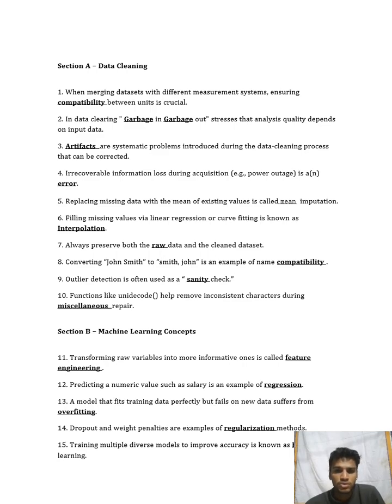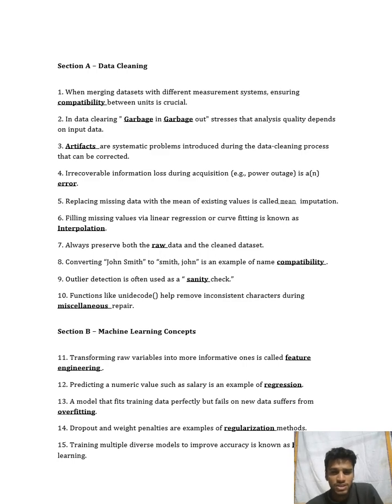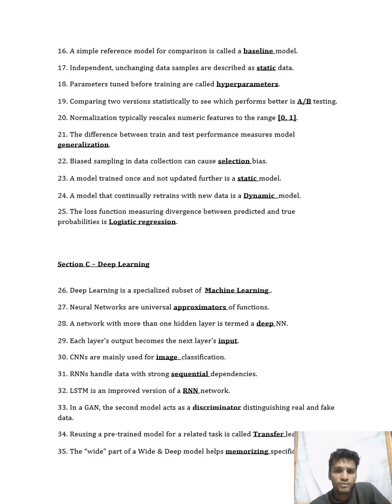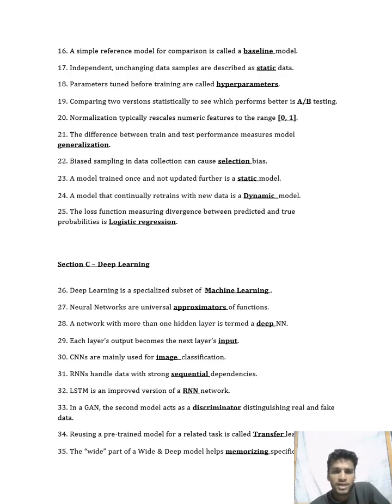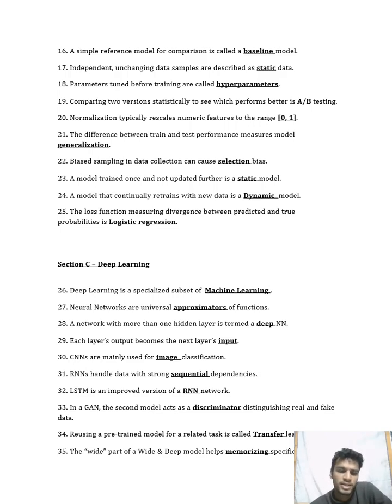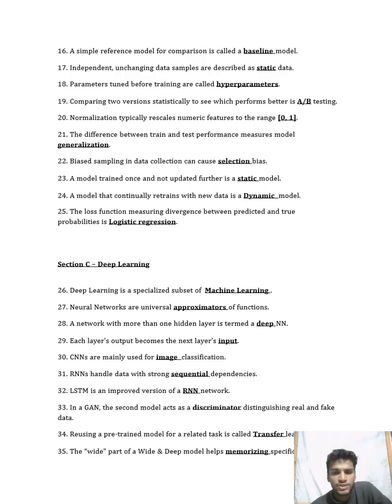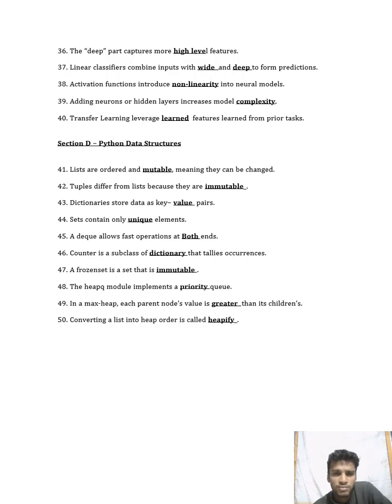Data science 2nd internal question paper solve